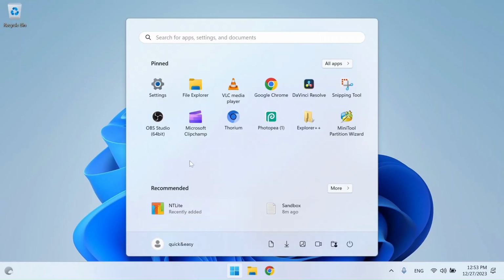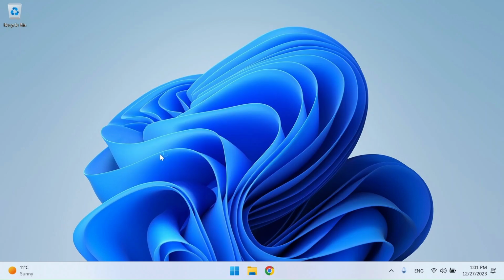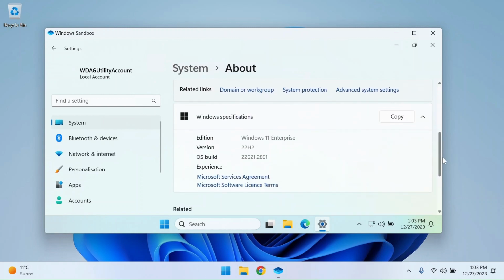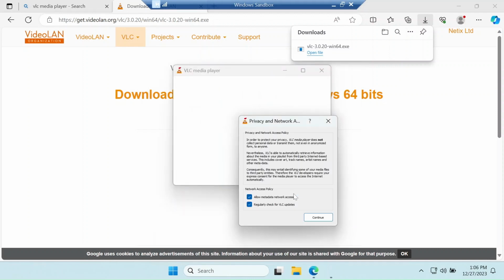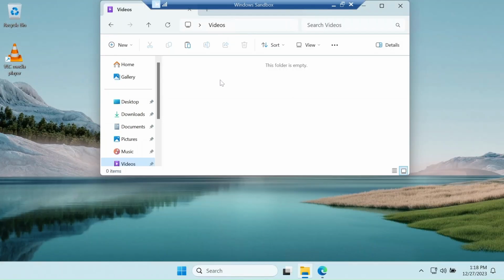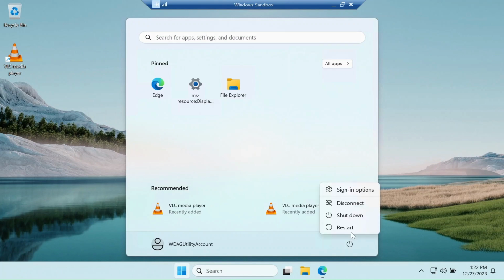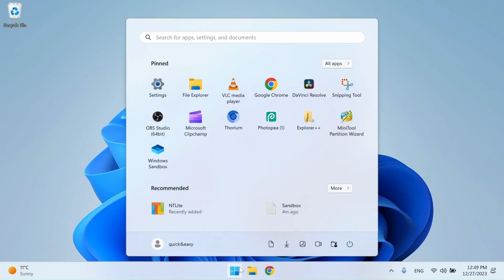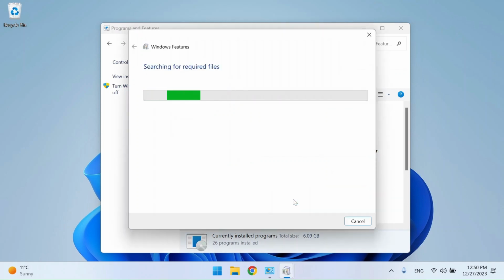Sandbox Installation, Usage, and Uninstallation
Welcome! In this video, we'll guide you through the process of installing, using, and uninstalling a sandbox environment. Whether you're new to sandbox environments or just looking for a refresher, we've got you covered.
Whether you're a developer, a security enthusiast, or someone curious about testing in a safe space, this video is your gateway to understanding the power and versatility of sandbox environments.
Why use sandboxes? Discover how these controlled spaces allow developers, testers, and security professionals to experiment, innovate, and troubleshoot without the fear of impacting the broader system.
Explore the diverse applications of sandboxes in various fields, including software development, security research, education, network testing, web development, data analysis, game development, IT administration, and cloud computing.

Contents:
0:00 Introduction
0:17 Installation
0:47 Restart the computer
0:53 Star Sandbox
1:08 Usage
5:39 Uninstallation